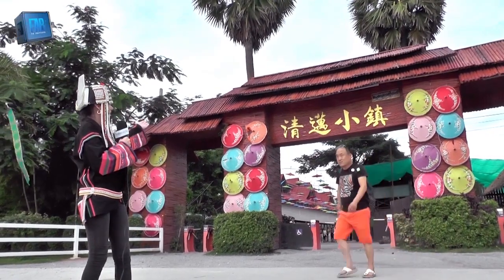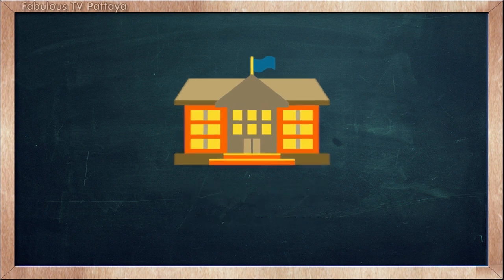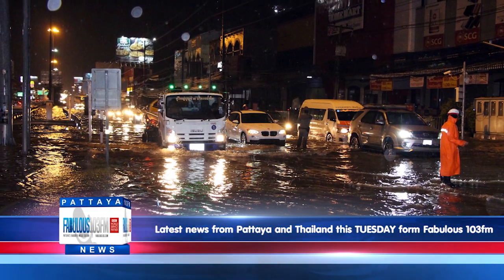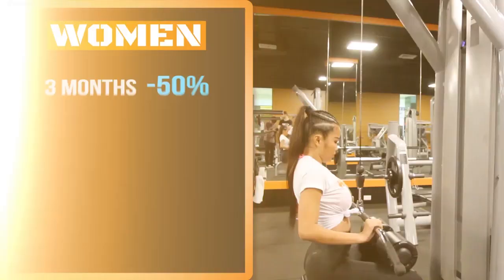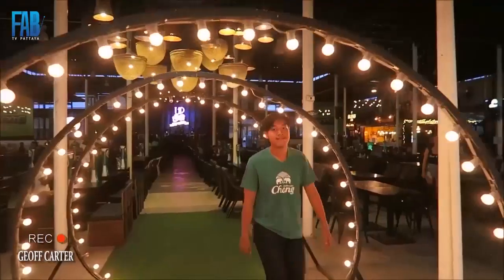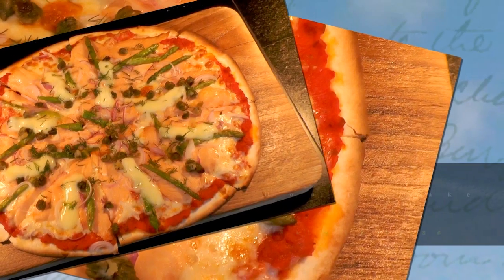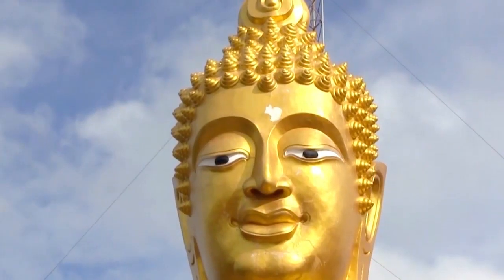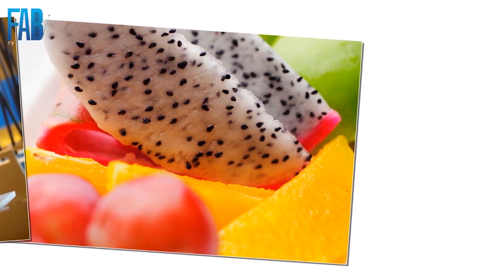[Fullshow] 4th september 2018 fabulous tv pattaya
TUESDAY UPDATES FROM FABULOUS TV PATTAYA

Your daily dose of fun from Fabulous TV Pattaya! Features, news, cooking tips and much more, all in less than 30 minutes!